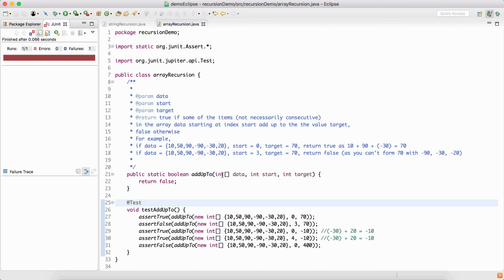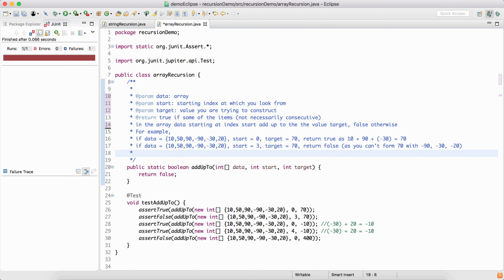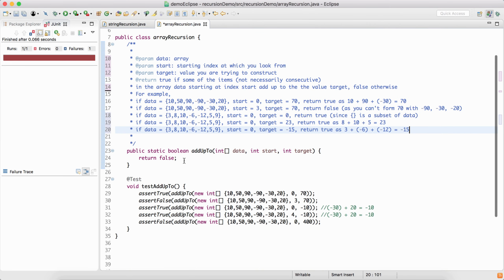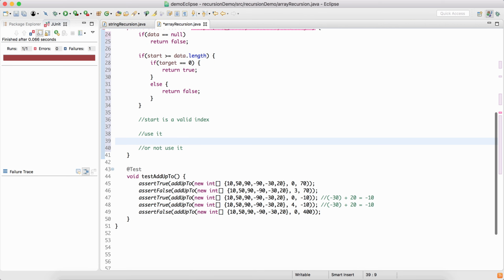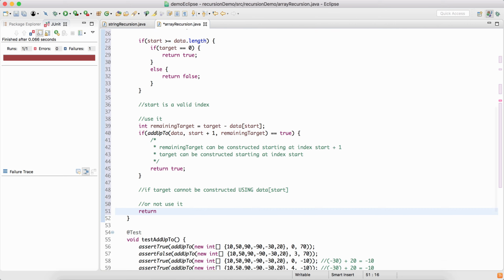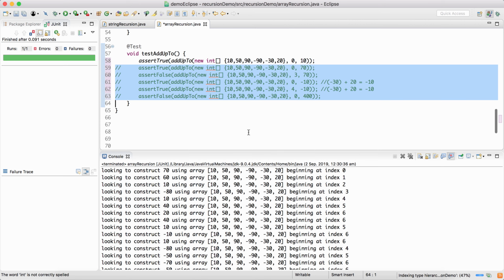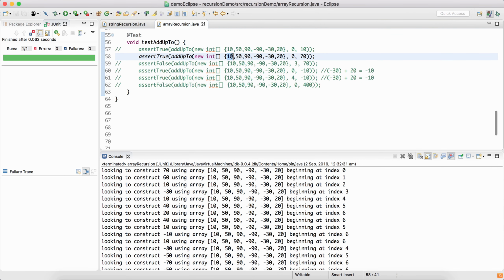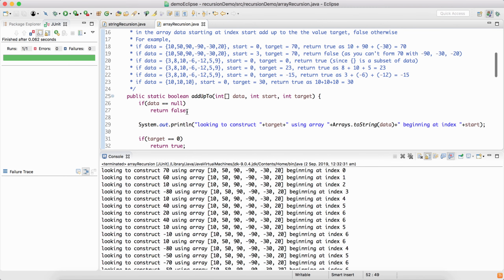Recursion with arrays, Introduction to back-tracking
A short tutorial on how to apply recursive algorithms on arrays. Introduction to exhaustive search and back-tracking. Code available at: